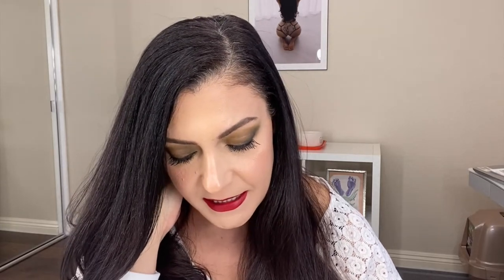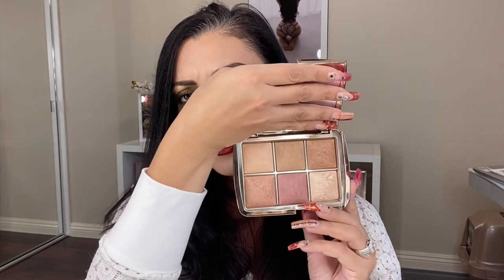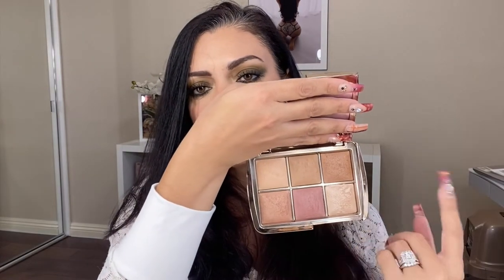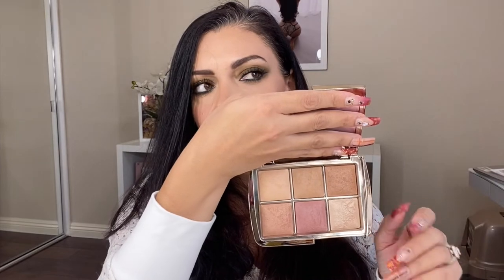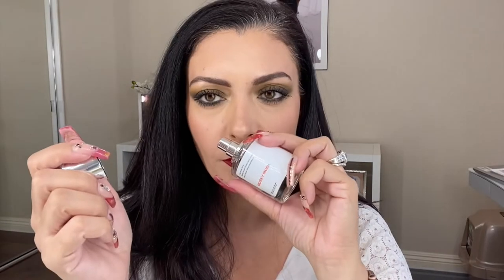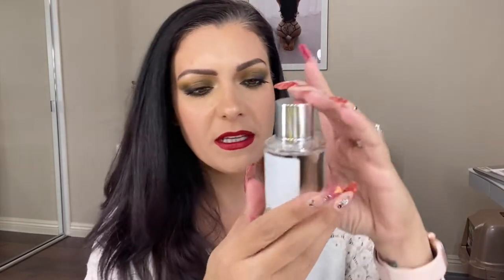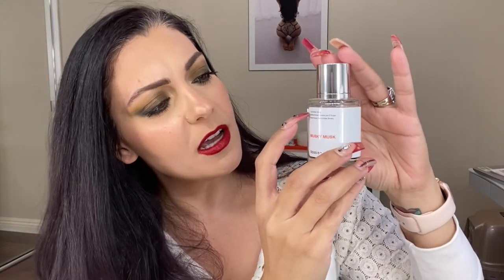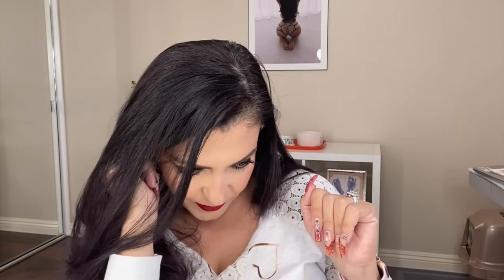Nightmare on Panning Street Project Pan Intro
Hi guys,
I am EXTREMELY excited for this project, i hope you enjoy this intro.
Below are the deets of the project along with links to the creators page and facebook page.
The prompts i randomly selected are donated by a ❤️ and the product chosen is listed at the end of the prompt.

🚨 Nightmare on Panning Street
Valerie check her out on Instagram @vmrt
Dates: 31 October 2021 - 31 October 2022
Roulette style project. Randomly choose either 6 or 13 prompts (your choice!) and roll in new prompts as you finish items or meet your goal.
🚨 Prompts:
1. The Ring - An item you want to expose the "ring" on the pan
2. Halloween - A set of sheet masks or a full/deluxe sized mask
3. The Conjuring - You don't know what POSSESSED you to purchase this item
4. A Quiet Place - A product that makes you speechless
5. The Exorcist - Something that makes your head SPIN with delight
6. The Invisible Man - Something that erases (primer, concealer, foundation, powder)
7. It - A product that is scary as $*^& to pan
8. Psycho - A product that makes you CRAZY
9. Carrie - An item that is a SIN not to have in your collection
❤️ 10. A Nightmare on Elm Street - Dupe for an item you dream about purchasing -- Using ELF Primer 10 times
❤️ 11. The Omen - '666' - Use 6 pans in a palette 6 times -- Using Hourglass face palette
12. Amityville Horror - A purchase that HAUNTS you
13. Pet Semetery - A graveyard item (nod to Emily @emilynmax!)
14. The Shining - 'Twins' An item for which you have a backup
15. Friday the 13th - A summer themed item
16. Children of the Corn - A food related item (name, shape or scent)
17. Paranormal Activity - An item that never seems to disappear
18. The Blair Witch Project - Something black (eye shadow, eye liner, mascara, etc)
19. Scream - An item that makes you SCREAM with delight
20. Alien - Something that is one of a kind (an alien) in your collection
21. Jaws - A water-themed item (name of shade, name of product, packaging, etc)
❤️ 22. The Thing - An item that you're not sure how to use -- Using Becca
23. Poltergeist - Something that's always 'here' (a must-have in either your makeup or skincare routine)
24. Dr Jekyll and Mr Hyde - A duo or double ended product
25. Frankenstein - A frankened product
26. Dracula - A product that sucks the life out of you
27. Lost Boys - Something that makes your face look not DEAD
28. I Know What You Did Last Summer - Something you purchased in a past summer
29. Get Out - A product you want to get out of your collection
30. The Strangers - Something that is no longer welcome in your collection
❤️ 31. Us - An item that is a dupe -- Using Dossier Musky Musk till the bottom of "top notes" line.
32. Rosemary's Baby - A new item in your collection
33. Hellraiser - A facial exfoliant
❤️ 34. Fright Night - A red item or something vampire themed (BITE Beauty!) -- Using Pat McGrath Elson lipstick till empty.
35. Christine - An item you made a special trip to the store to purchase
36. The Exorcism of Emily Rose - An item that makes you LEVITATE on Cloud 9
37. Child's Play - Something that has childlike packaging or theme
38. The Grudge - An item that you wish you hadn't purchased
❤️ 39. Se7en - An item that is still in it's BOX packaging -- Using Benefit setting spray till empty.
40. Night of the Living Dead - An item that helps wake up your skin in the morning